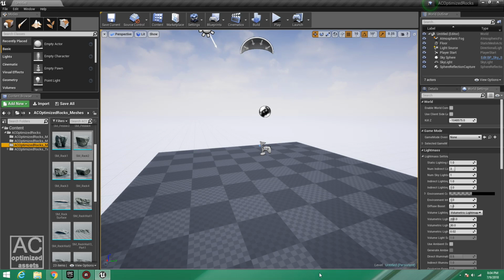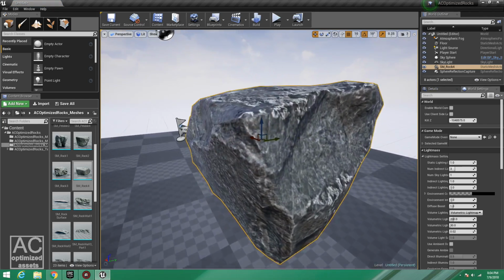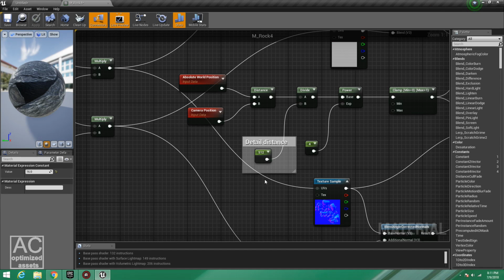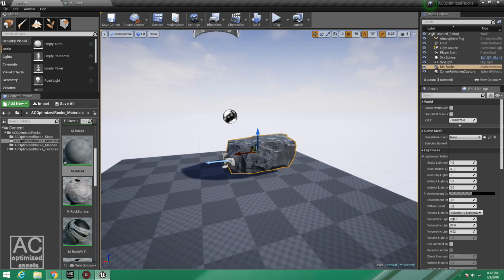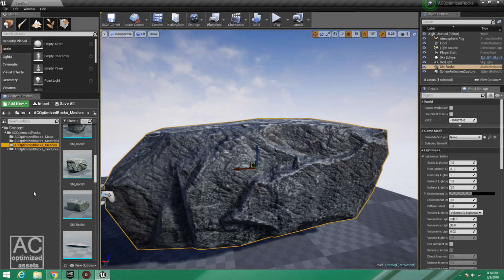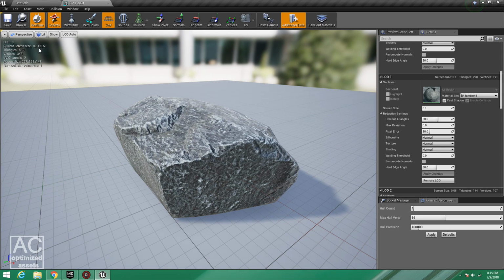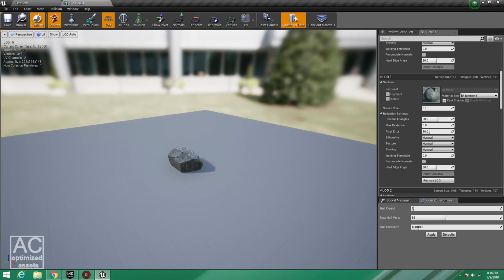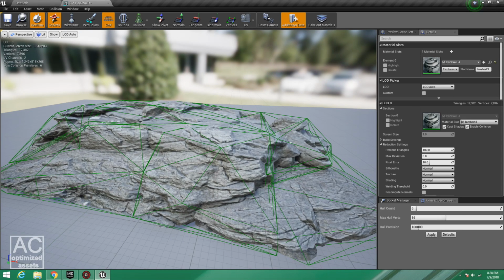UE4 Optimized Rocks asset pack tutorial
The Optimized Rocks asset pack tutorial: Once purchased on the UE4 Marketplace and added to your project, the rocks are all set up and ready to be used in your development! If you want to edit the rock's properties, use this tutorial.